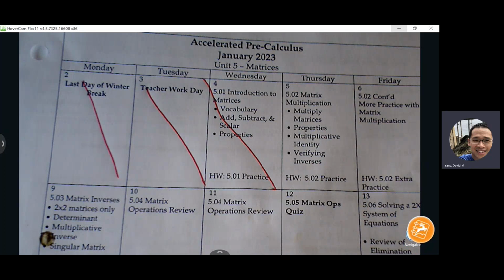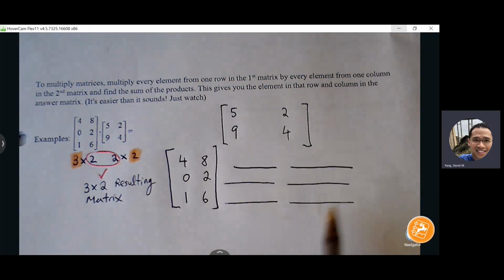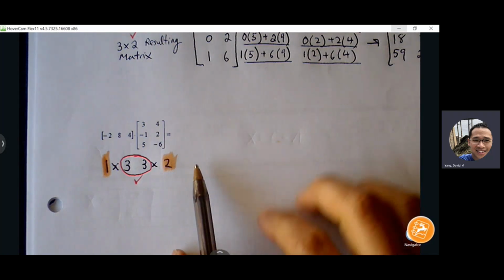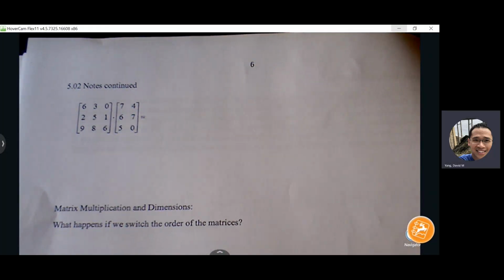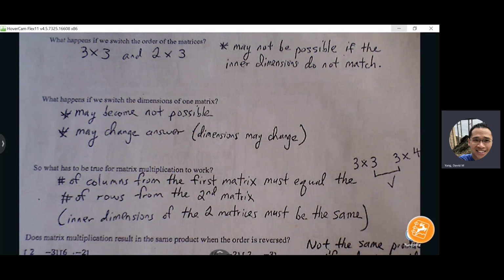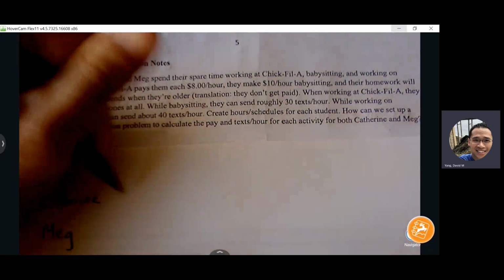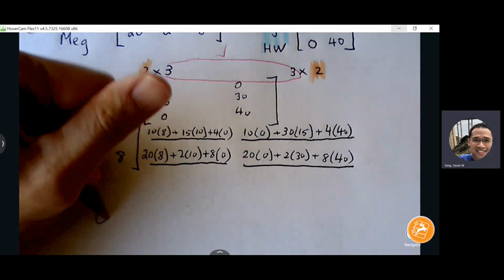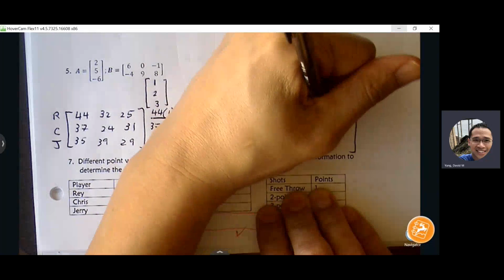5.02a Matrix Multiplication Day 1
Accelerated Pre-Calculus    (Thurs) Jan. 5, 2023